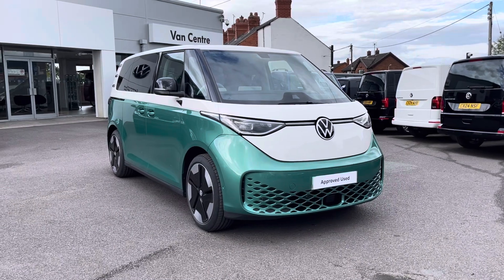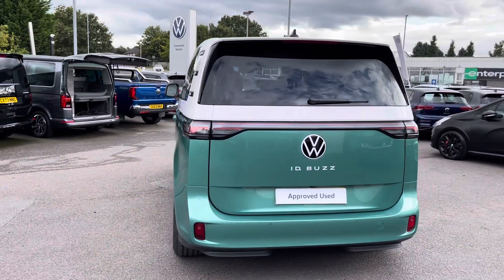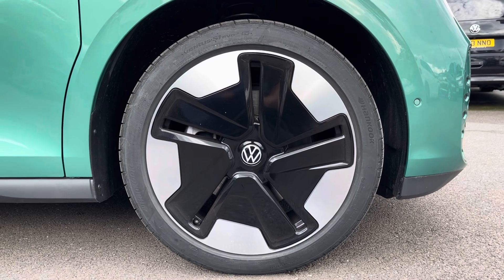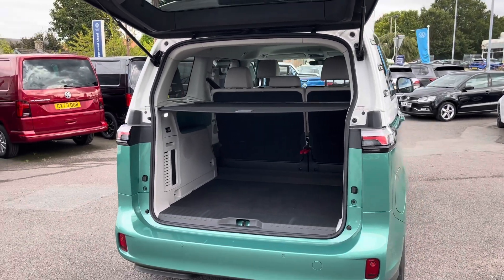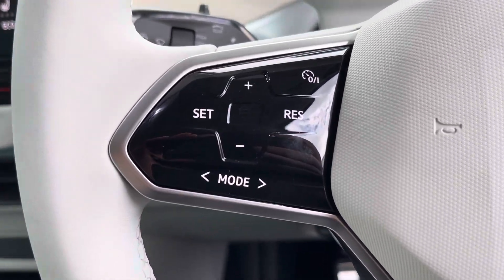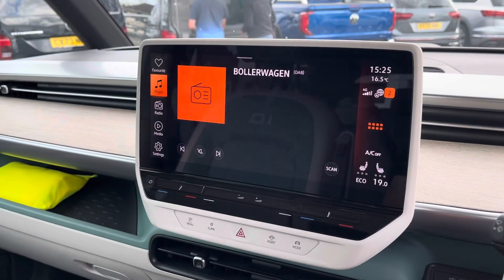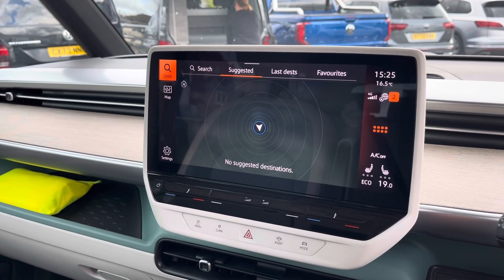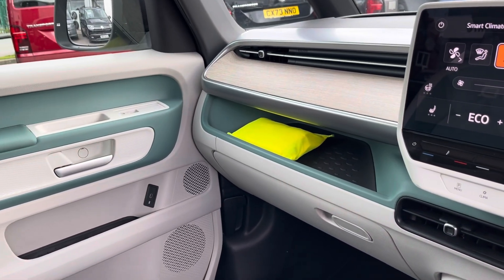Approved Used Volkswagen ID.Buzz 204ps 1st Edition | Volkswagen Van Centre Wrexham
Check out what all the Buzz is about with this Volkswagen!

Just into our stock, this Volkswagen ID. Buzz  in Green , is now available for sale from Wrexham.

Fuel: Electric
Transmission: Automatic

Top Features
- Rear Wing Doors
-  LED Headlights
- 210 Mile Range
- App-Connect